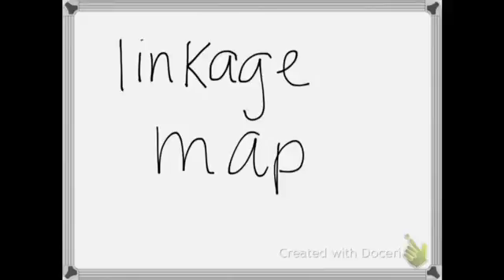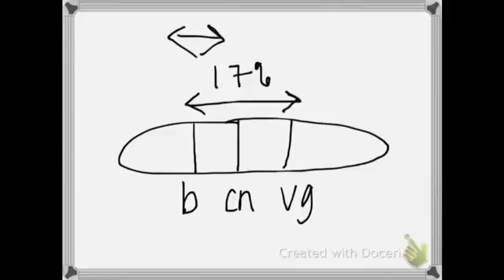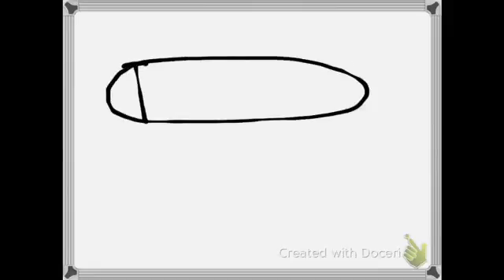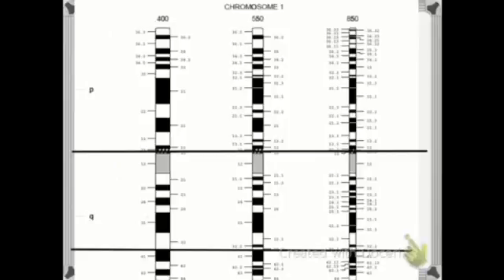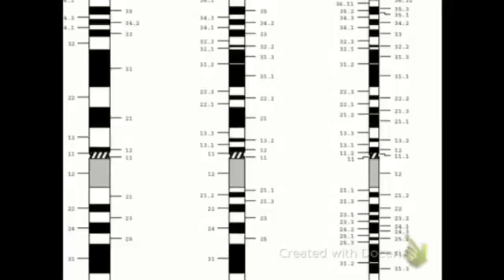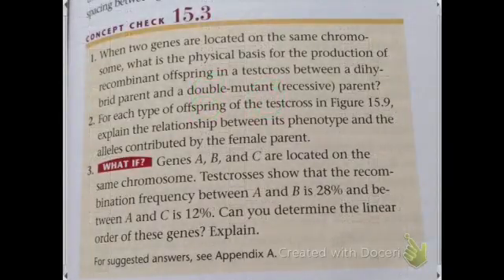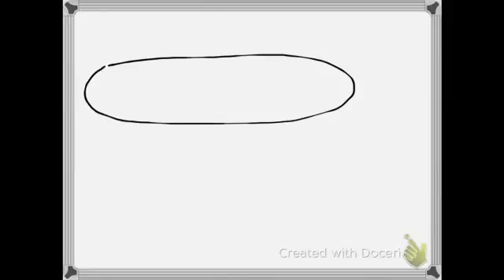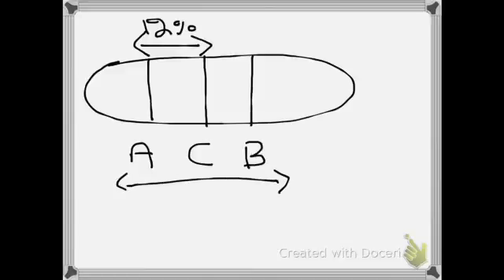Biology Chapter 15 Section 3- Pages 296-297 Mapping The Distance Between Genes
By: Andrea Simeone, Colby Warshel, Emily Dabbs, Rachael Morgart, and Sydney Kline